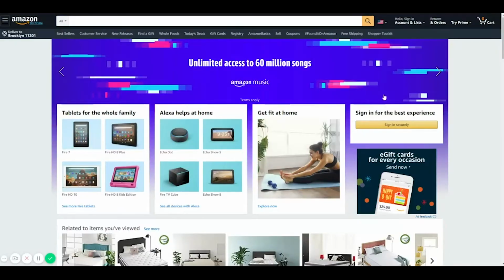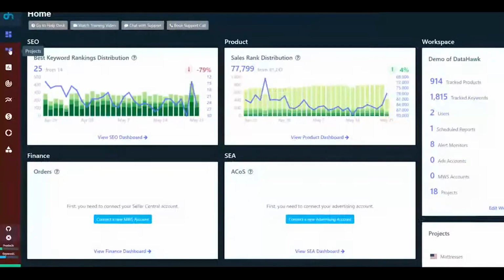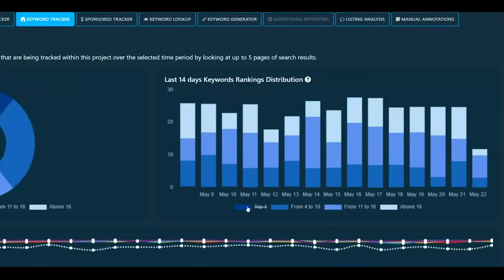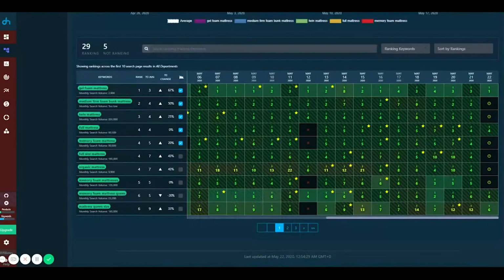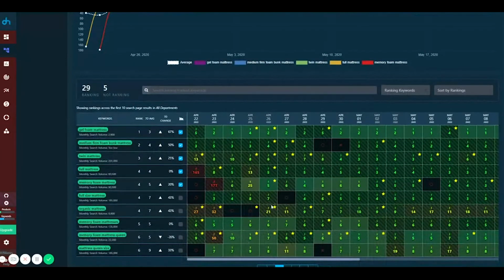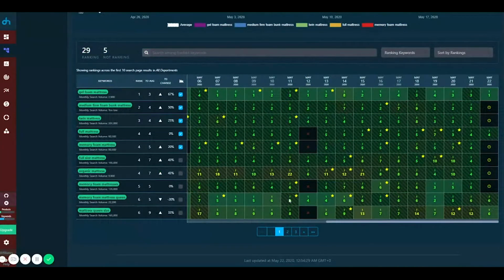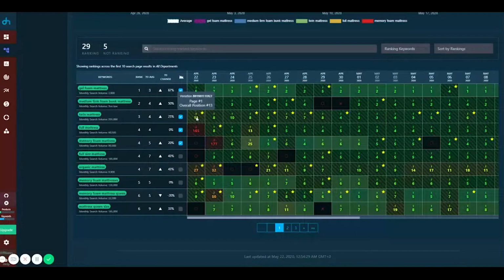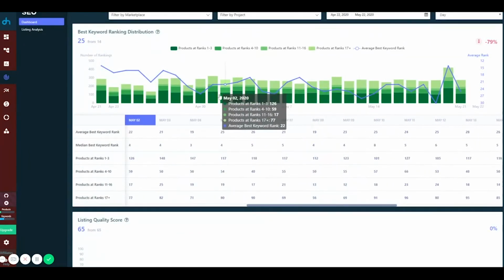How to Use the Keyword Rank Tracker Tool for Amazon and Walmart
Tracking keyword ranks on Amazon and Walmart is an effective way to optimize your sponsored and organic SEO performance. This tutorial demonstrates how to leverage DataHawk's Keyword Rank Tracker to gain insights into your ranking data and your competitors' ranking data to determine which keywords drive the most traffic.